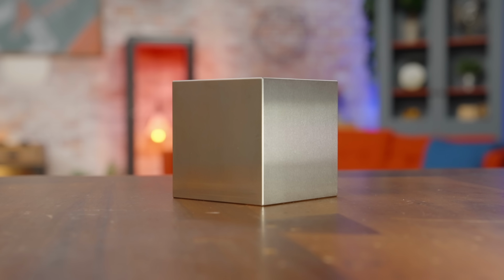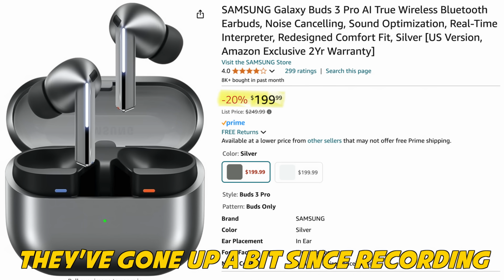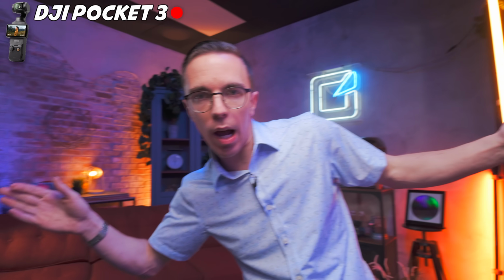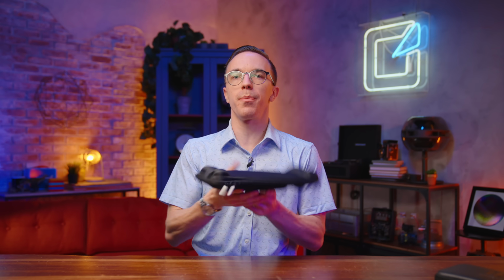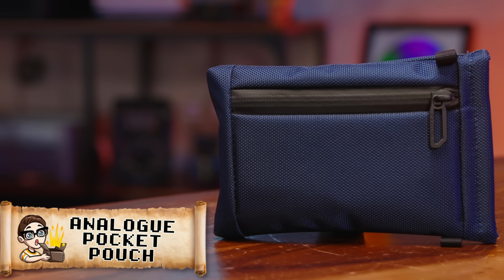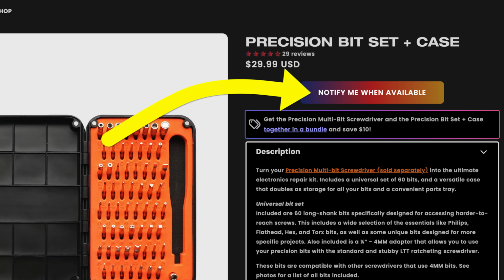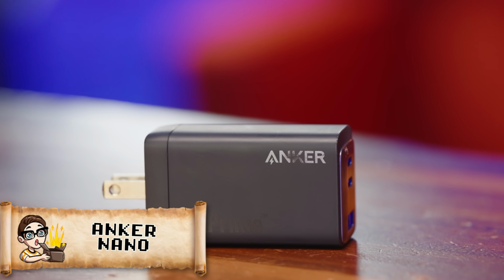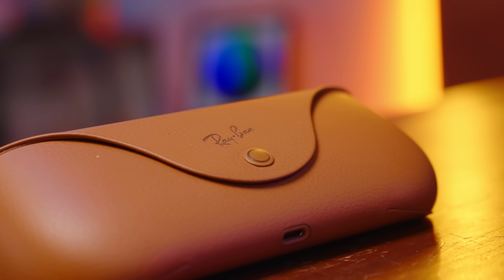This 2024 Tech is AWESOME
I put together my absolute favorite tech from 2024, from budget-friendly finds to luxury picks that are actually worth it. No sponsors influenced these choices - just real products I use and love every day. From game-changing smart glasses to surprisingly affordable headphones that sound incredible, I'll show you what's actually worth your money this holiday season.

Chapter Titles:
0:00 Intro
0:34 Audio
3:34 Creator Gear
5:50 Gaming
9:53 General Tech